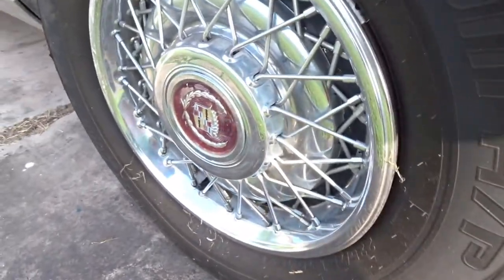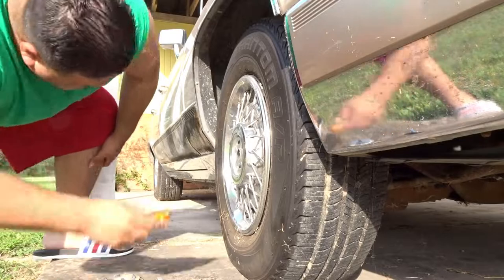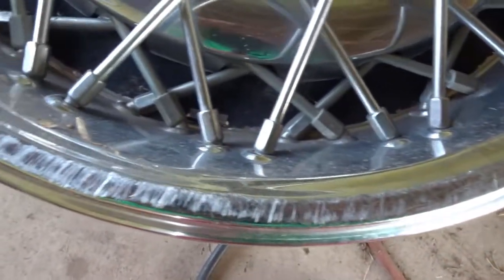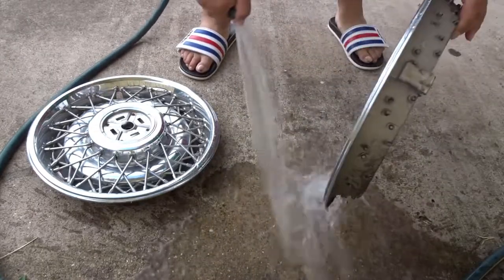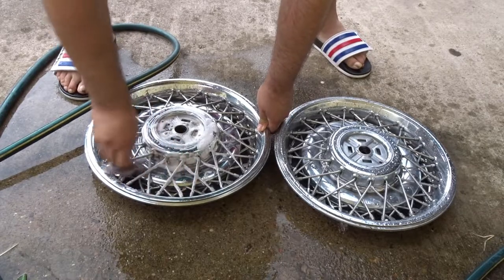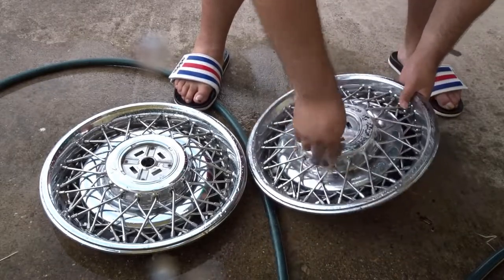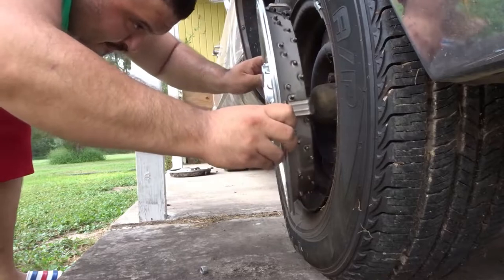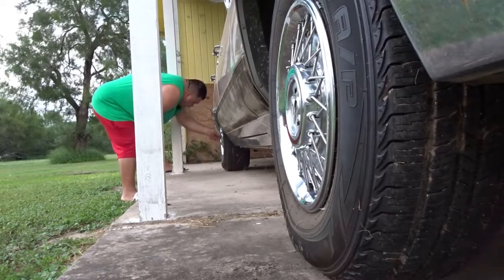How To Clean Wire wheels Hubcap - (Cadillac Fleet wood brougham | Cadillac Chronicles | Episode 007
How To Clean Wire Hubcap - (Cadillac Fleet wood brougham | Cadillac Chronicles | Episode 007
Welcome back to another episode of Cadillac chronicles and today we clean the original wire hubcaps of the 1992 Cadillac fleet wood brougham the old school way that my pops taught me. so if you want to learn a quick simple way to do so then stay tuned THANKS for watching

Follow on Instagram : @xelamata